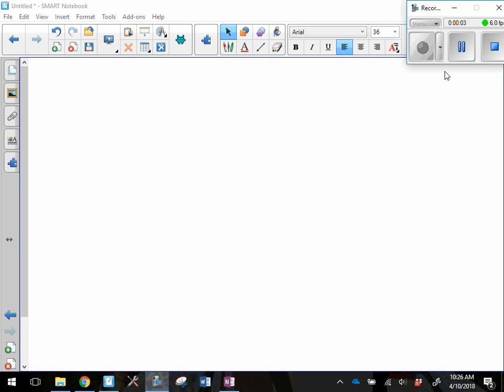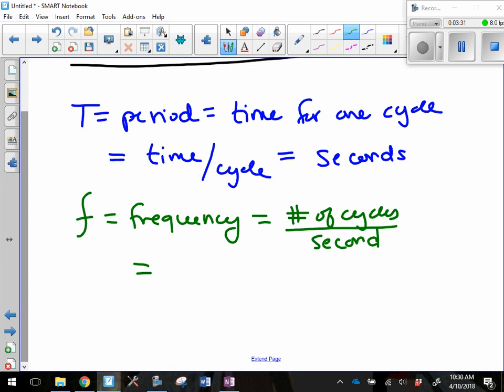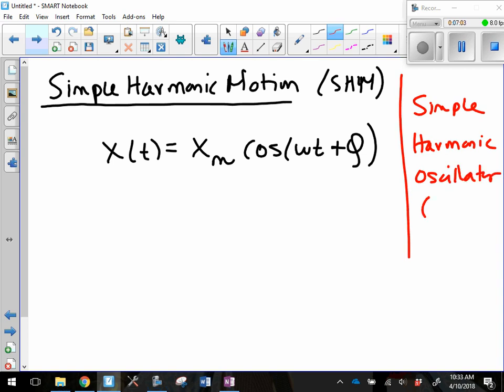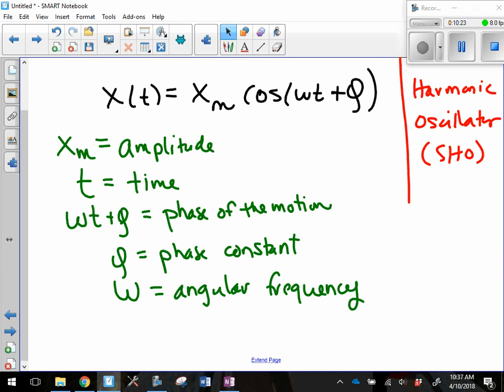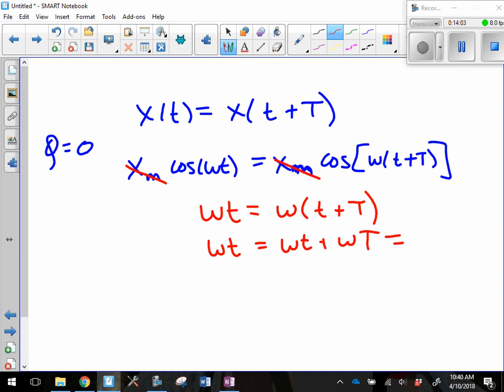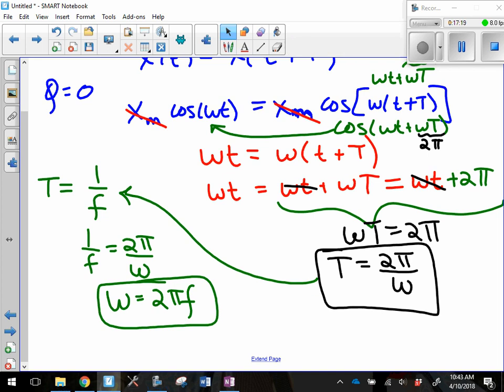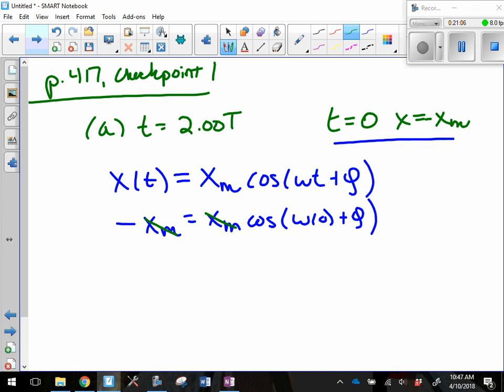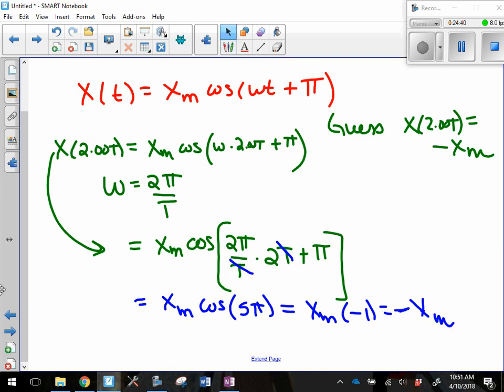April10 Phys Part 2